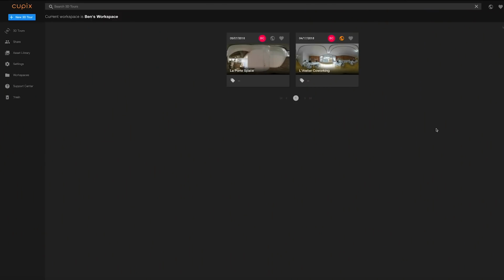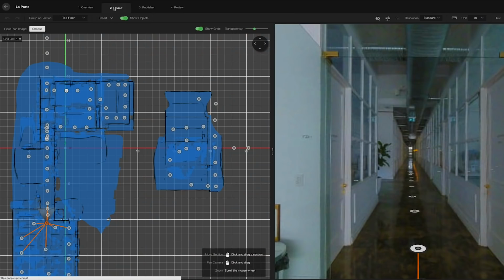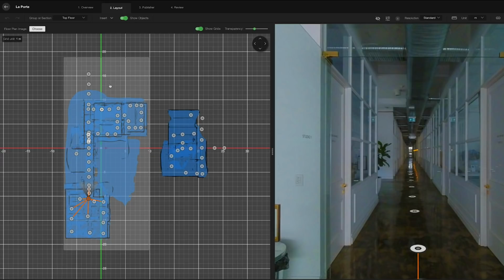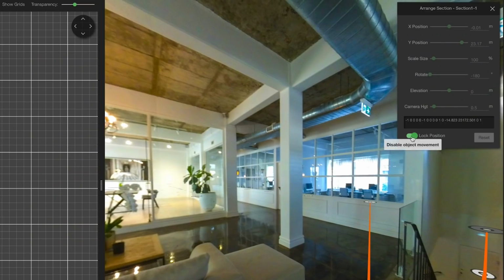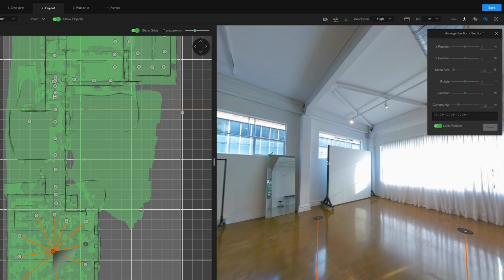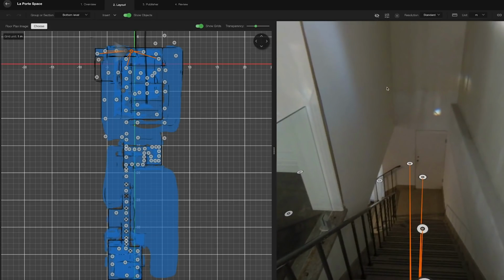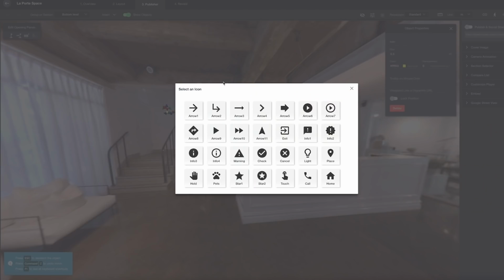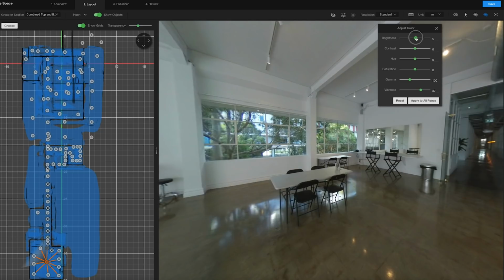Cupix: 10 Tips For BETTER Virtual Tours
🏠 Want to get paid creating virtual tours for real estate and business?
Join Virtual Tour Pro — my flagship course on shooting, editing, and selling tours

Manfrotto 2-in-1 selfie pole
Manfrotto Mini Pixi tabletop tripod
Female to female tripod adapter

• 360 Camera with EXCELLENT photo quality
• Budget 360 Photo Camera